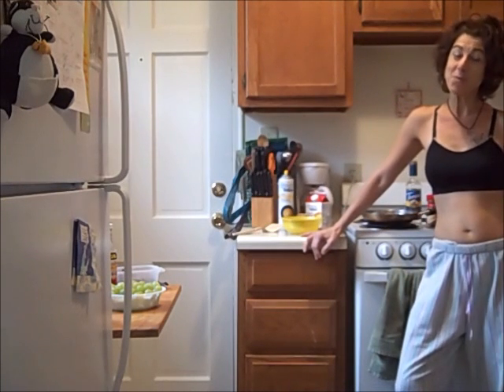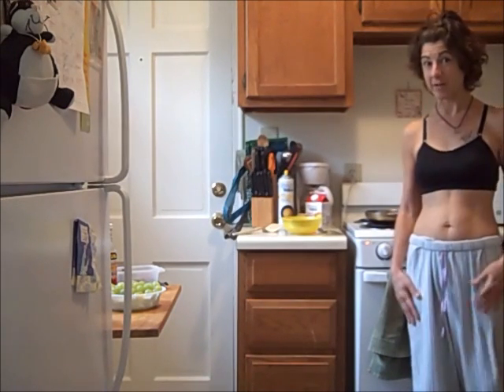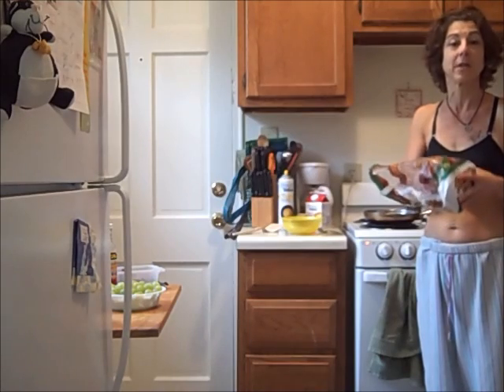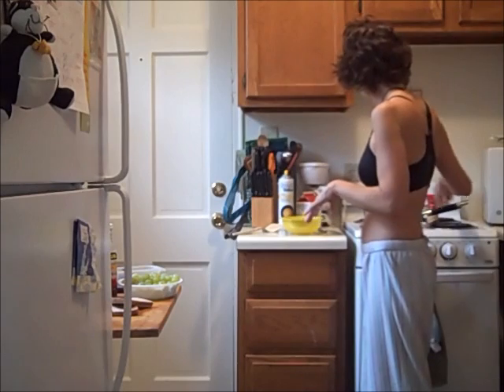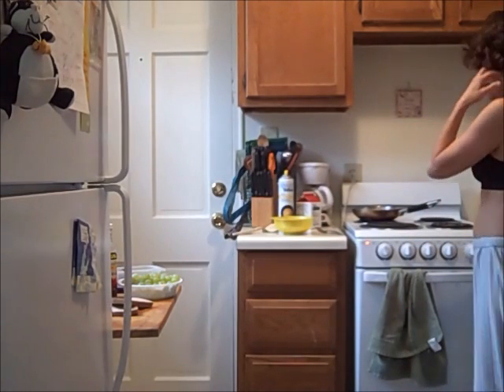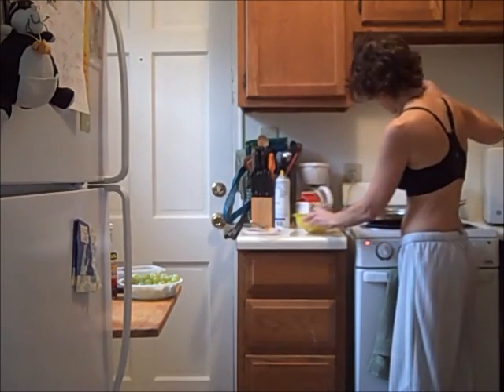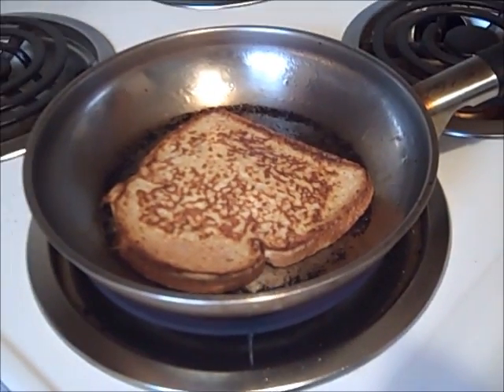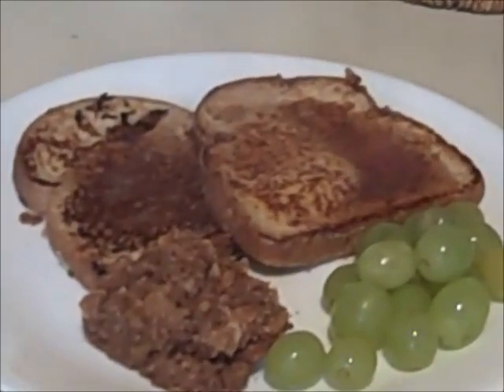French Toast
My new favorite at home breakfast
low cal bread is the base for the "batter"
the french toast has 100 calories - add fruit and such for a complete meal
(and for heavens sake - I am in my pajama's - grad school is warping my senses!)